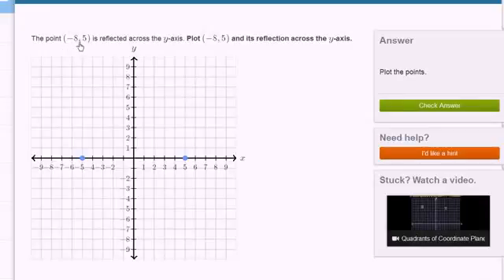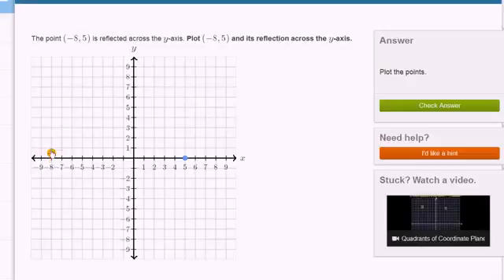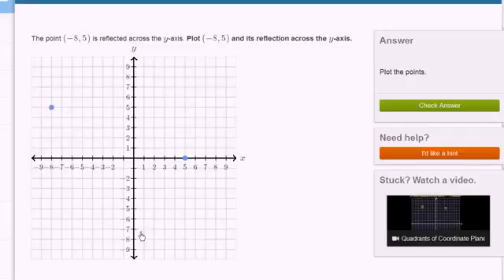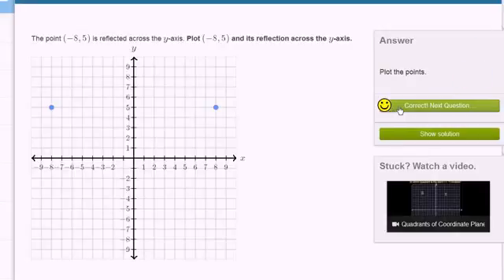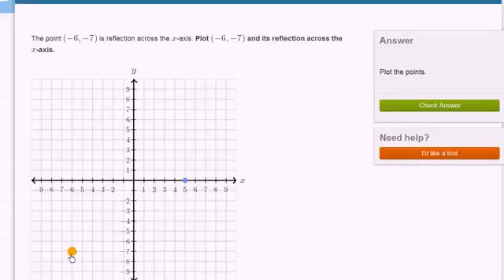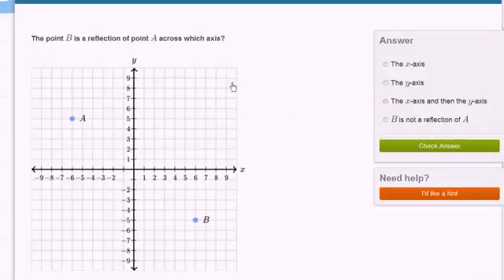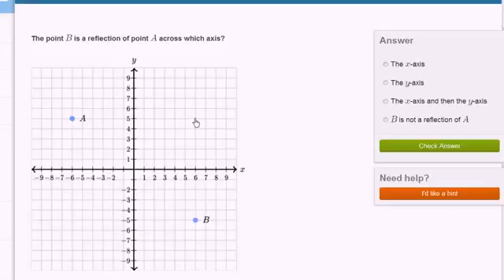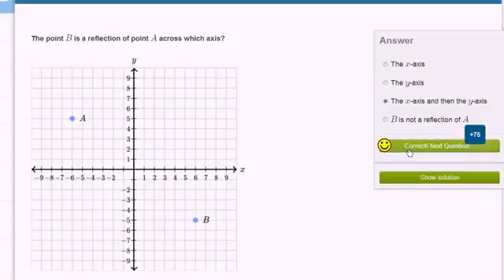Reflecting points exercise